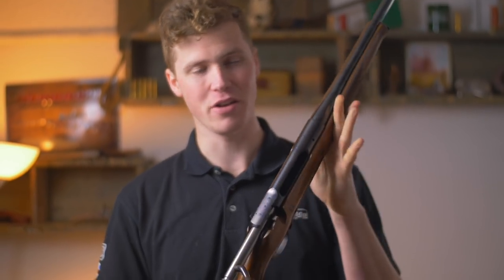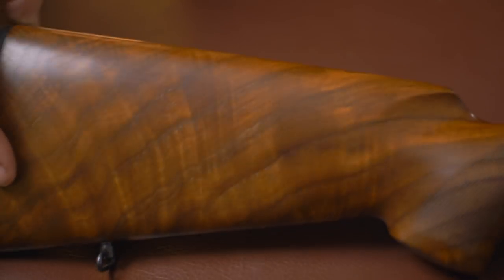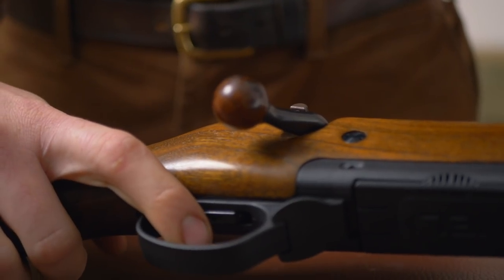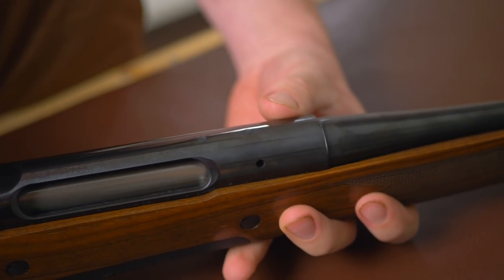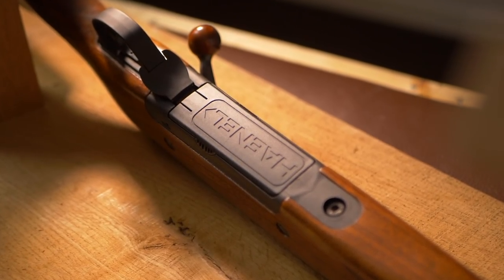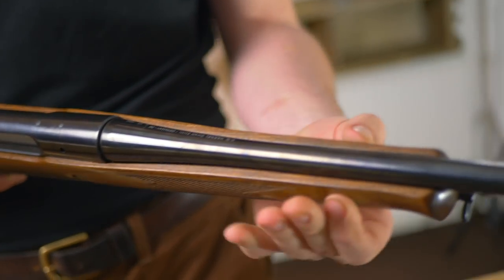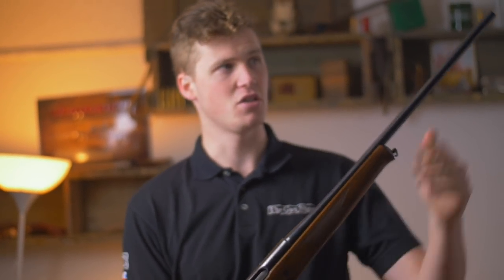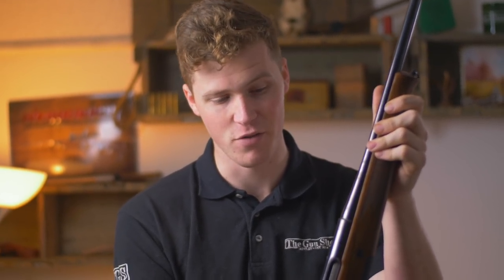The Haenel Jaeger 10 Timber LX Review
A beautiful wooden stocked rifle for under £2k is a rare thing but haenel have produced this beauty for well under the mark.

Featuring a grade 4 stock, set trigger and detachable mag this little beauty measures up well to the competition.